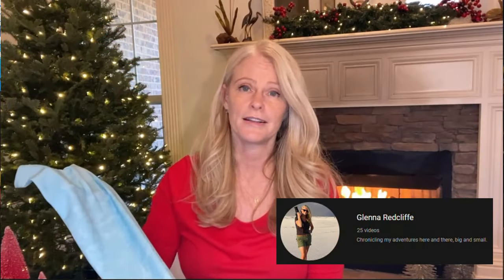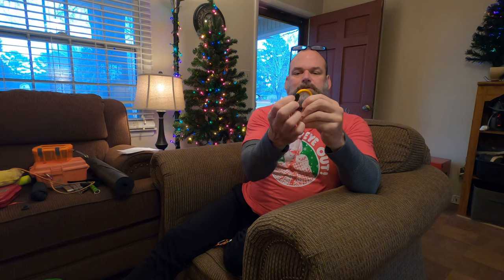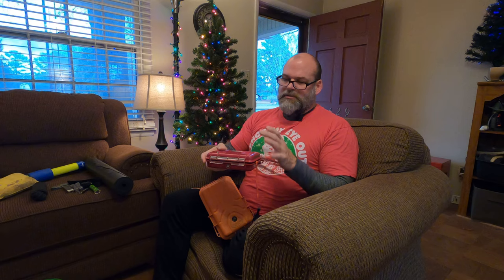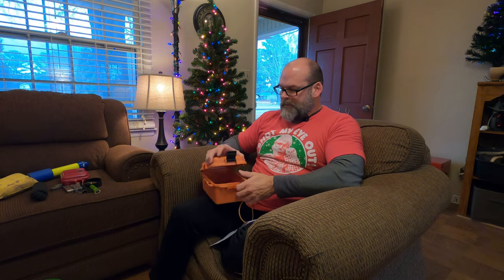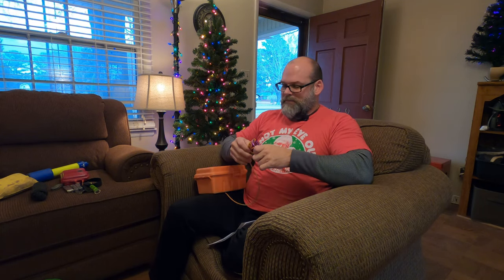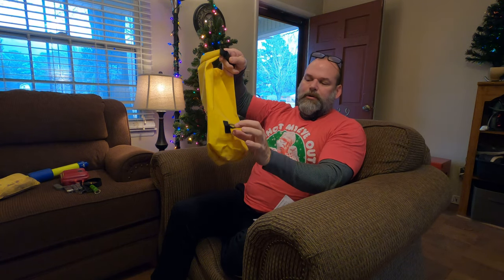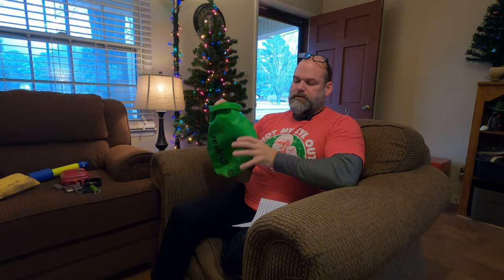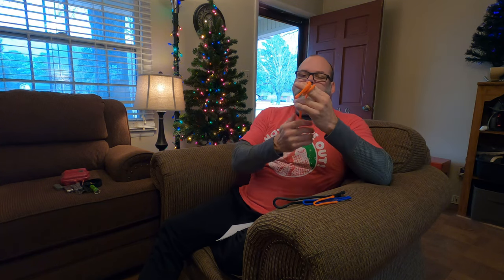10 or So Stocking Stuffers for Paddle Enthusiasts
Here are some ideas for stocking stuffers for the paddle sport enthusiast in your life.  Most are $30 or less and I use these on a regular basis!  Hope you enjoy and Merry Christmas!!